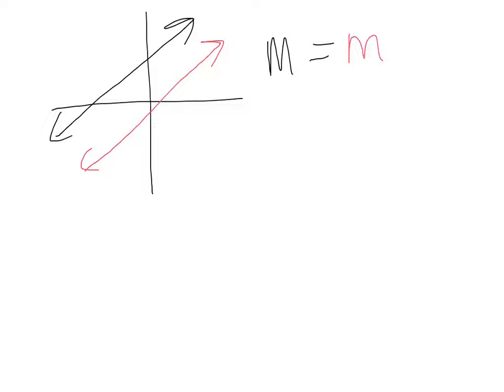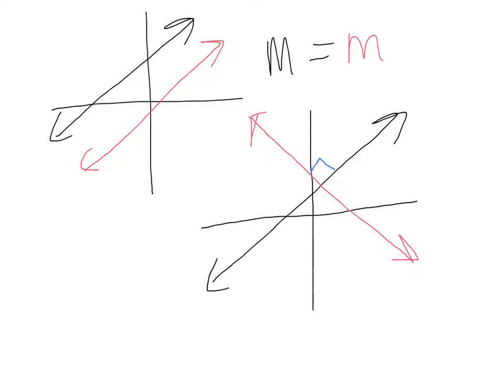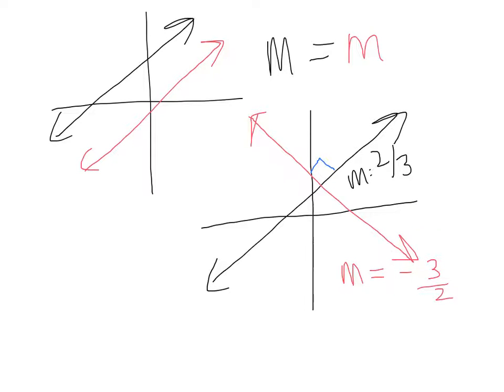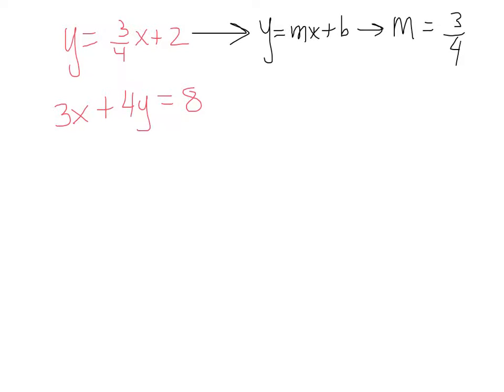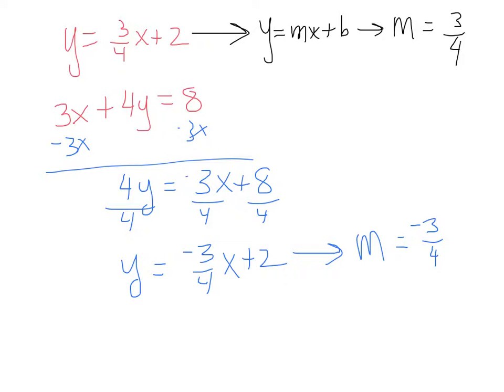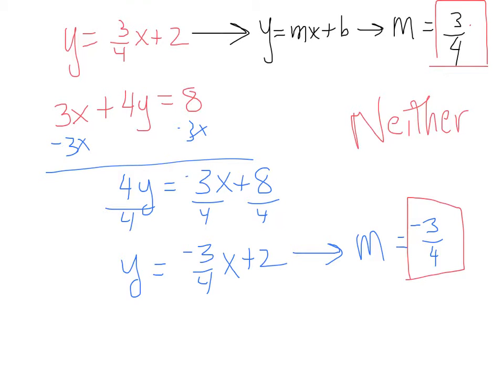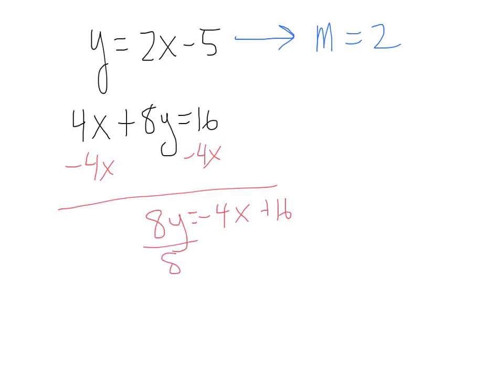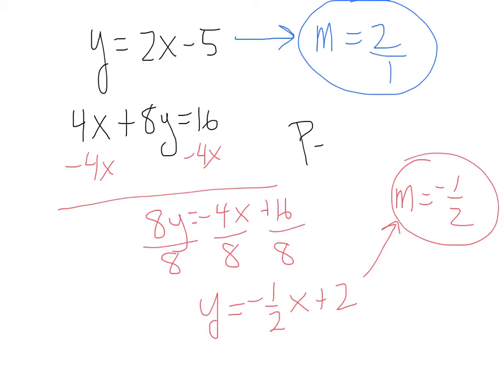parallel and perp